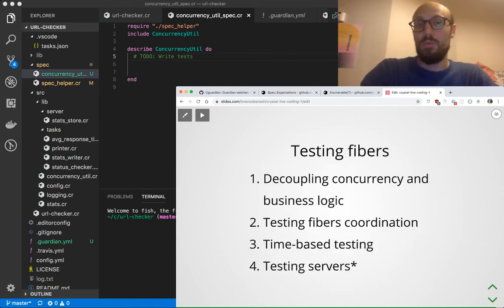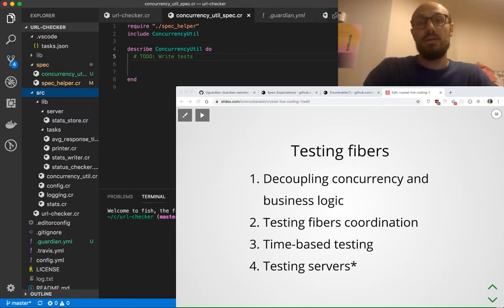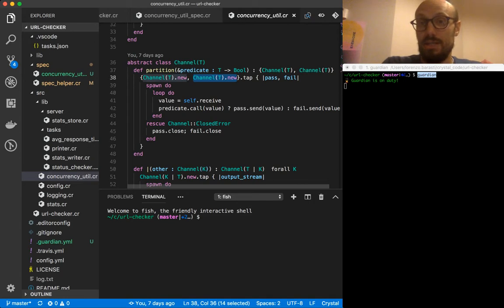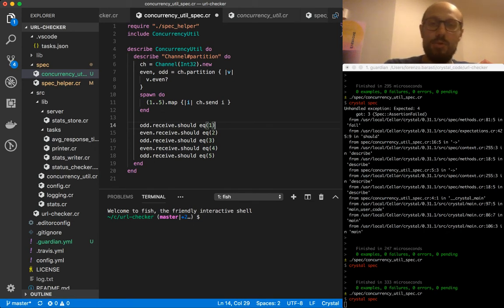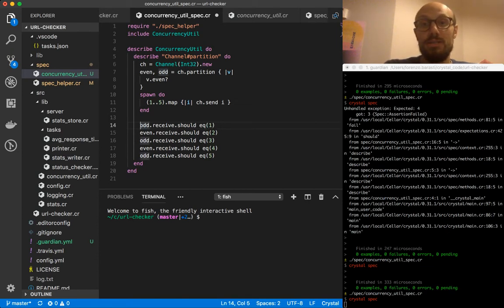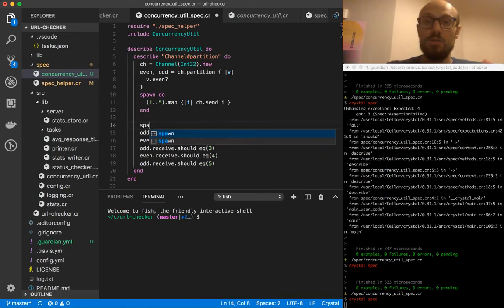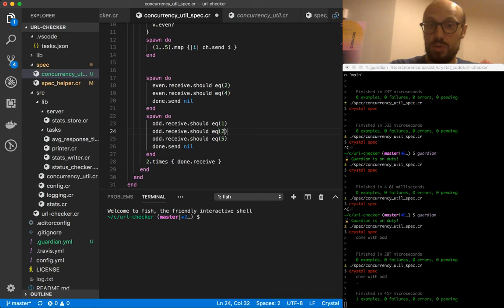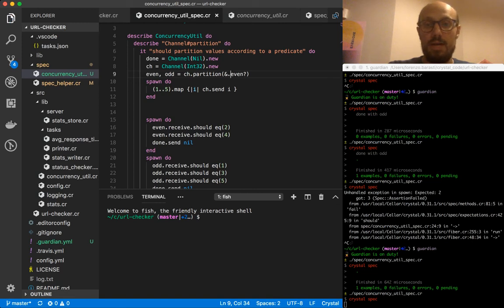7.1 Testing concurrent code in Crystal - Live coding a URL checker in Crystal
Testing concurrent code can be daunting.
In this session, we look into testing one of the concurrency building blocks we defined: Channel(T)partition. We'll see how we can test that values are sent through channels in the expected order, and touch on patterns that make our tests more robust.